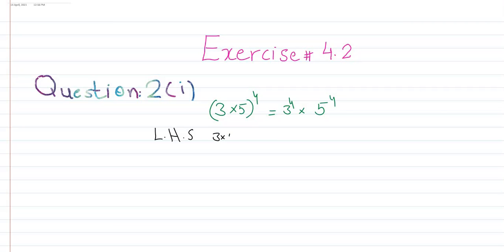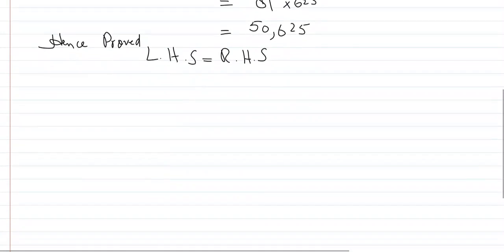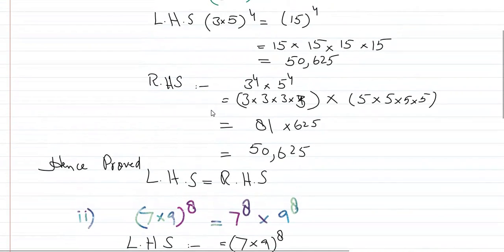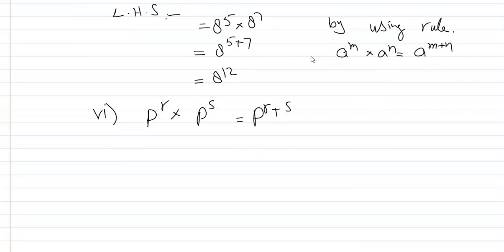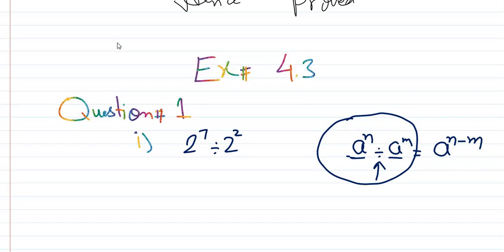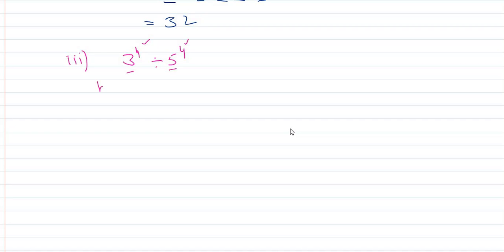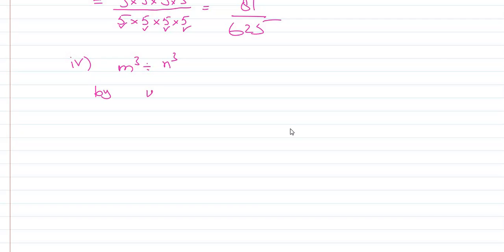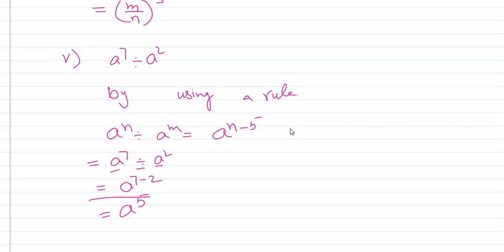Exercise 4.2 | Question 2 | Exercise 4.3 | Question 1